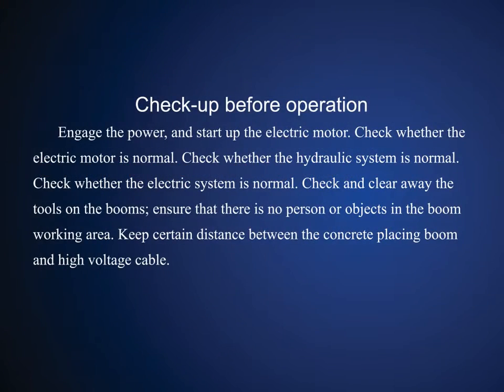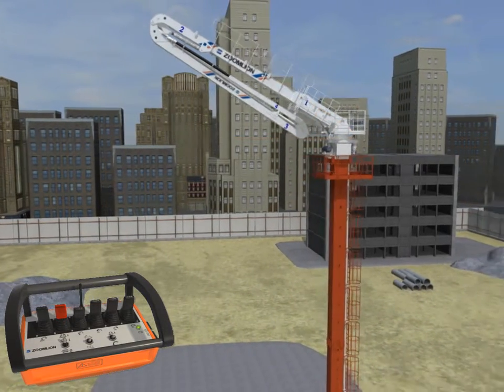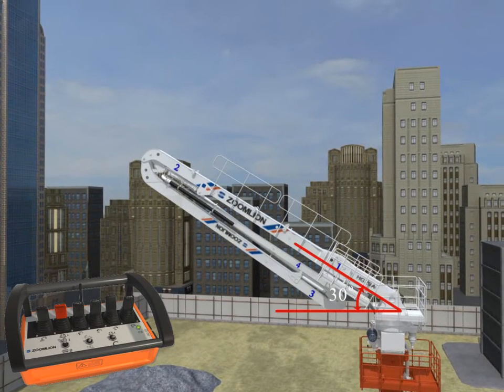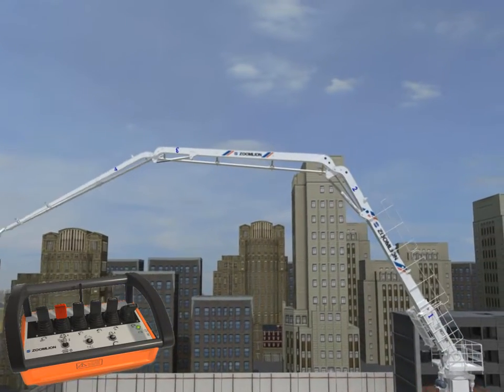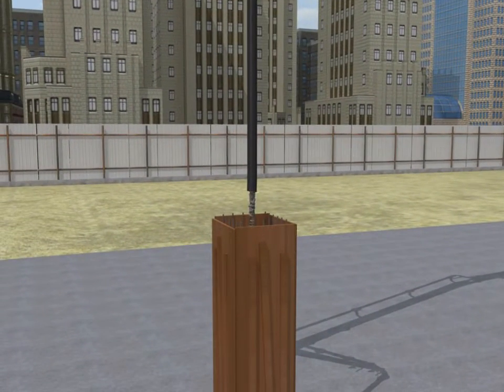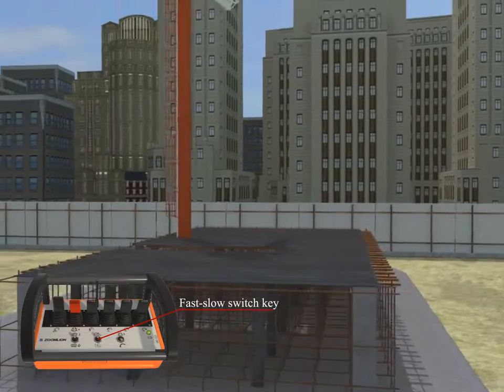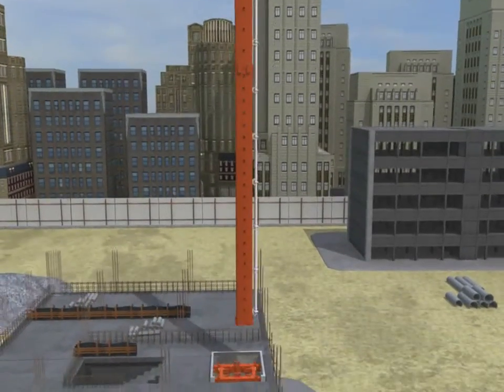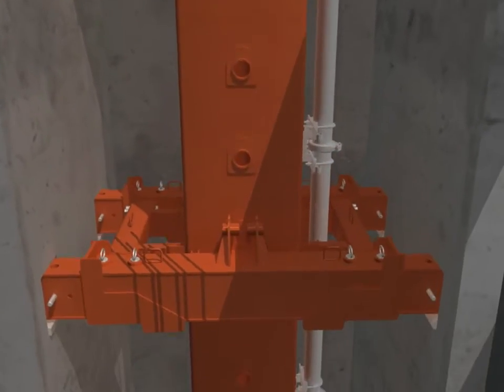Placing Boom - Placing Concrete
Zoomlion Placing Boom Concrete Placing Tutorial (3D)